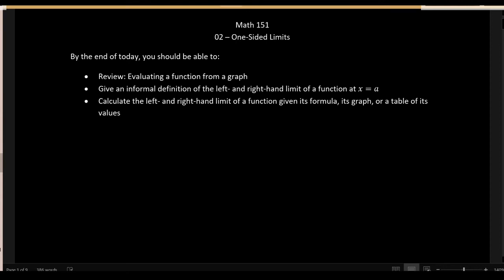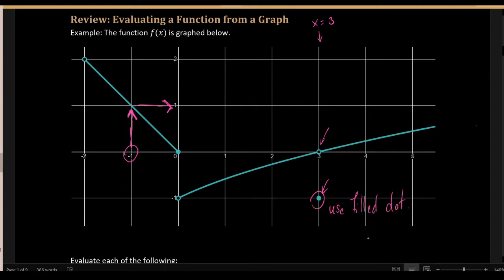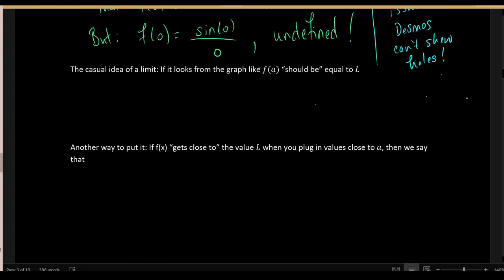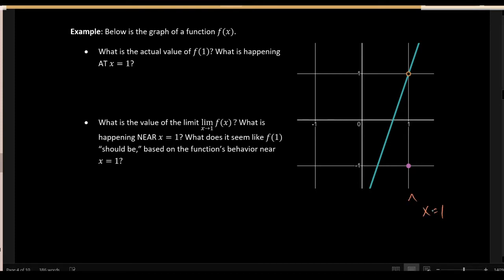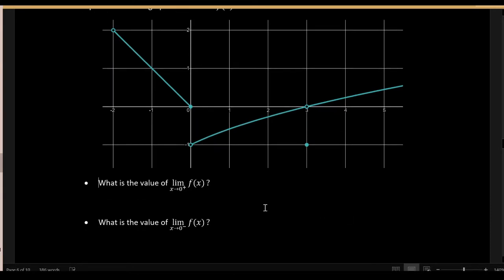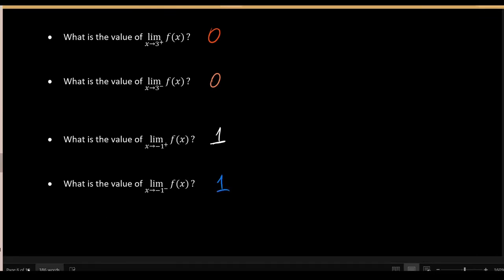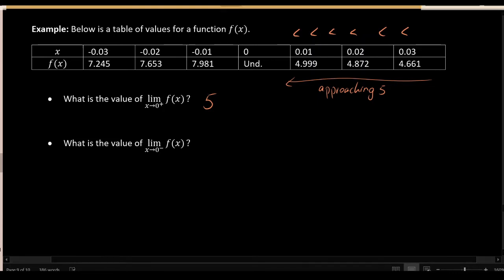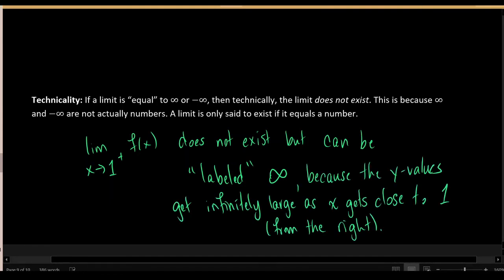Calculus I - 02 - One-Sided Limits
00:00 Introduction
02:50 Review: Evaluating Functions Using Graphs
06:55 Idea of a Limit
15:08 Definition of One-Sided Limits
17:55 Practice: One-Sided Limits from Graphs
26:16 Practice: One-Sided Limits from Tables
27:48 Infinite Limits